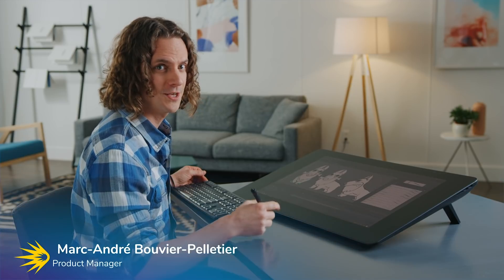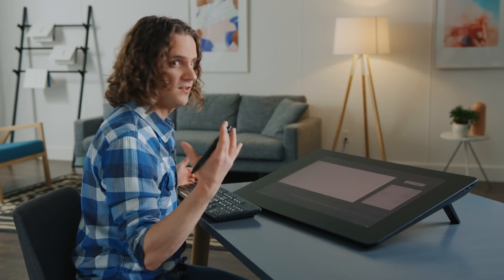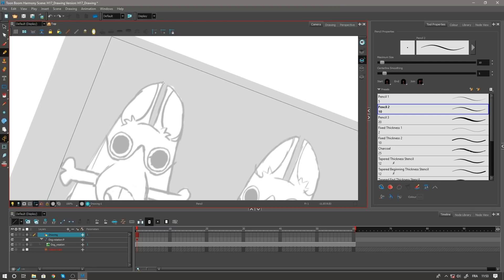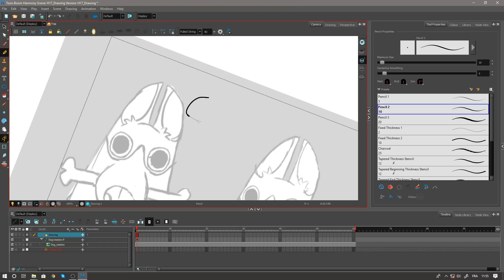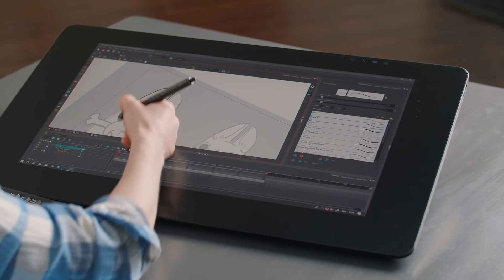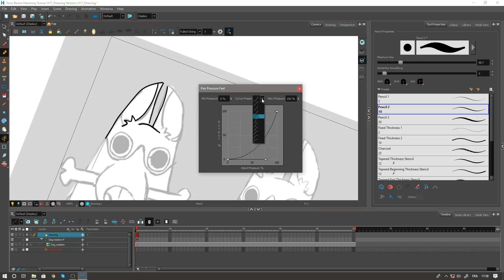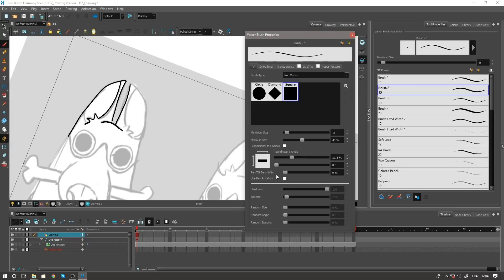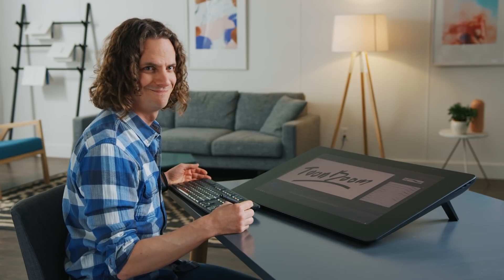Improved stylus responsiveness in Harmony 17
For 25 years, Toon Boom Animation has developed animation software used by animation studios around the world. Explore Harmony 17's all-new drawing engine with Toon Boom Harmony's Product Manager, Marc-André Bouvier-Pelletier.

Features demonstrated in this video: Improved drawing engine brings traditional look and feel to digital animation, new stabilizer for lines that are smoother than ever, adjustable stylus pressure, tilt and angle responsiveness.